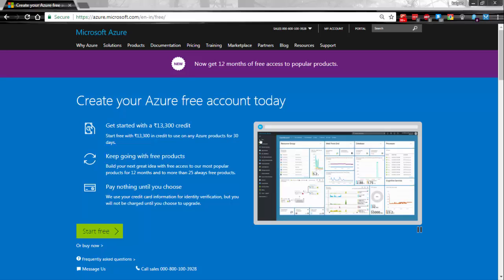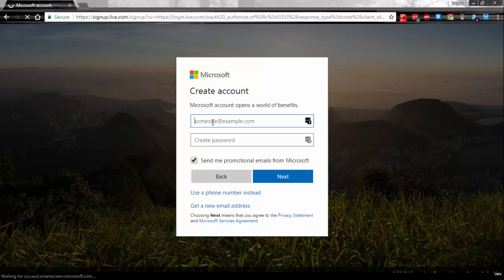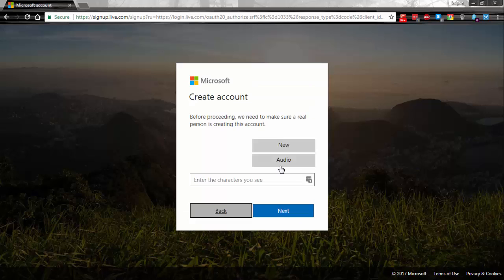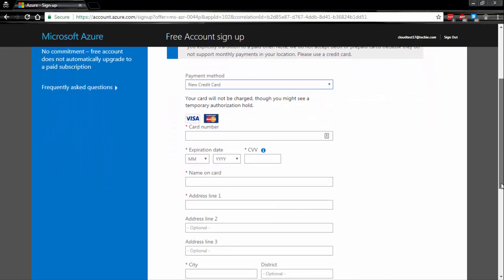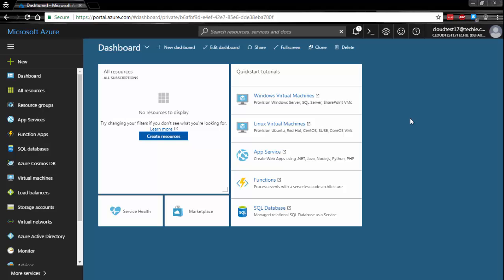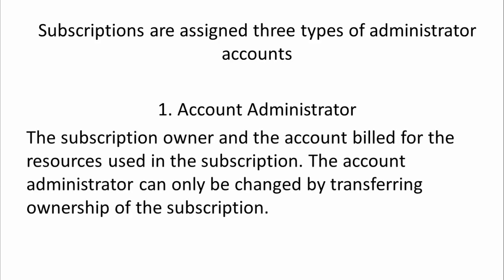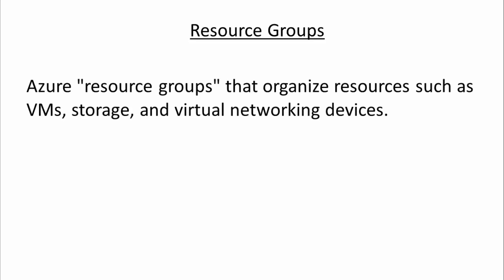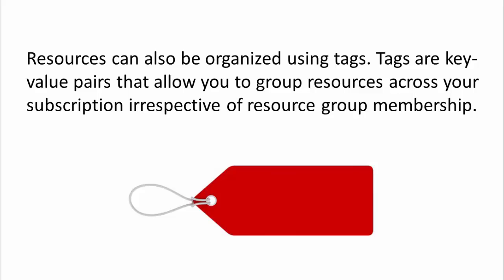Azure Free Trial - MCSA Cloud - Developing Microsoft Azure Solutions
Lesson 6 from our 15 hour Microsoft Azure course for exam 70-532